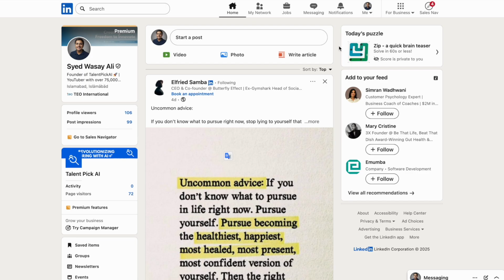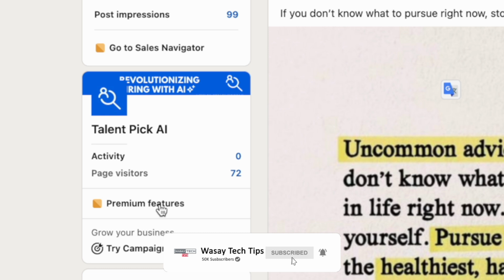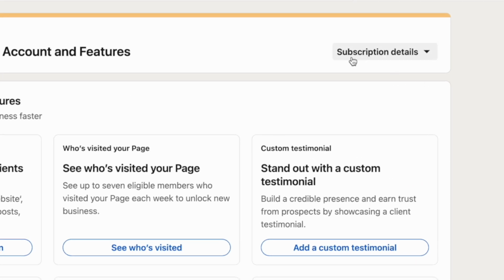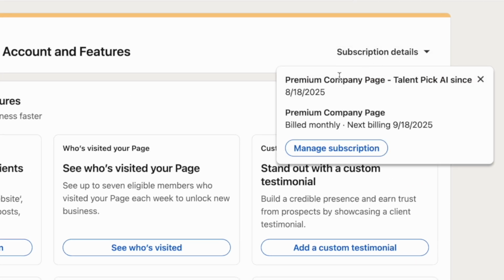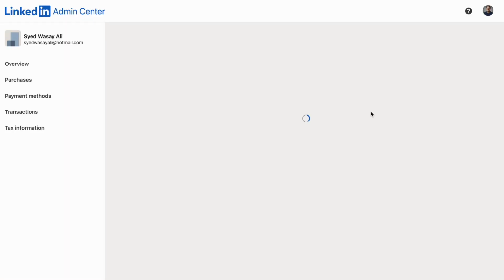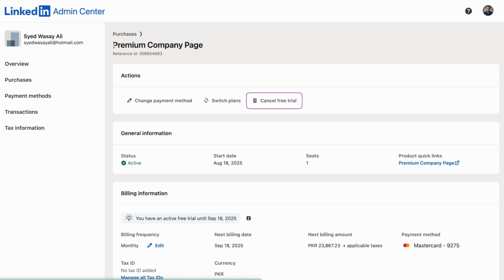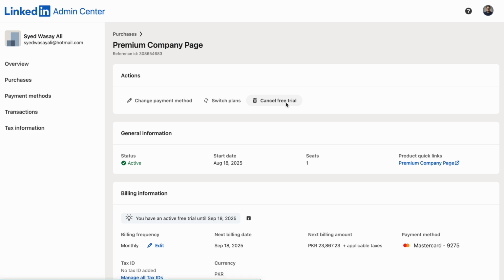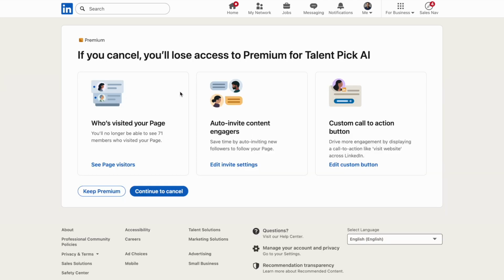Cancel LinkedIn Premium Company Page Subscription 2025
Cancel LinkedIn Premium for Company Page

🔧 Gear that I use:
🔨 Primary Camera:   Sony a6400
🔨 Lens:   Sigma 18-50mm f/2.8
🔨 Secondary Camera:   iPhone 11 Pro
🔨 Microphone:   DJI Mic

⏱ Timestamps
00:00  Intro
00:37  Open Page Settings
01:04  Subscription Details
01:35  Cancel Subscription
02:01  Subscription Canceled
02:18  Outro
tags
linkedin premium,
linkedin premium page subscription,
cancel linkedin premium,